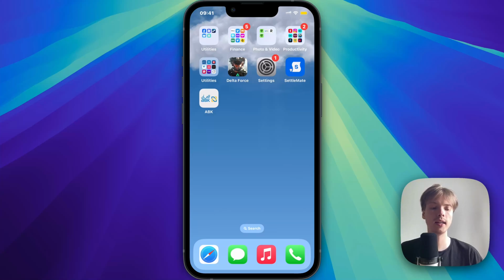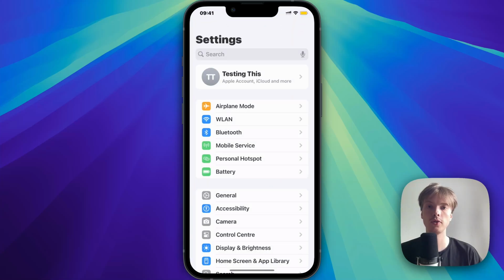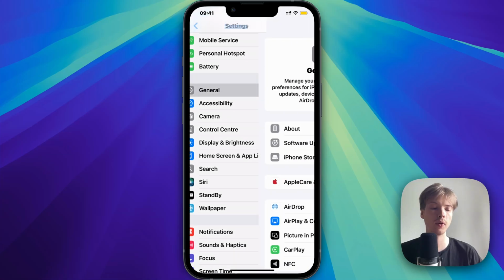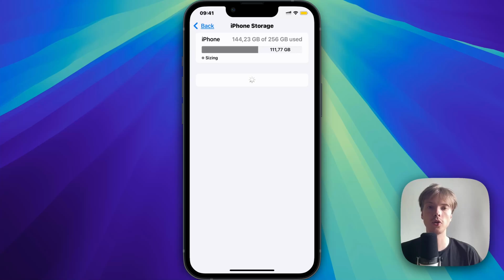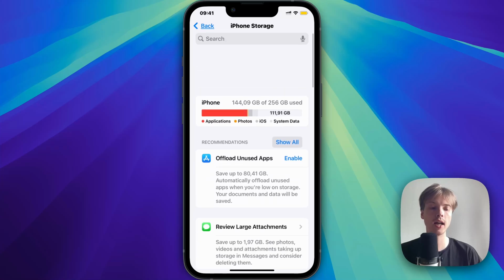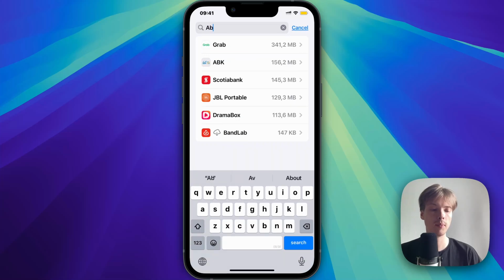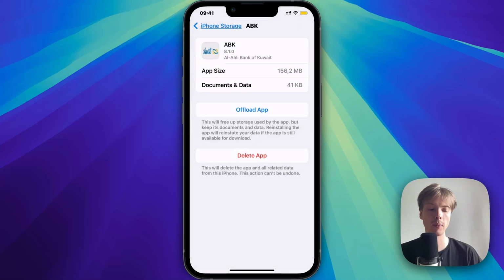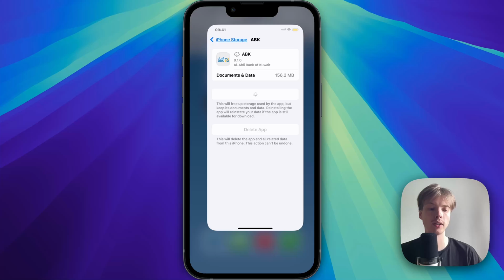How To Fix ABK Kuwait Mobile Banking App Not Working (2025)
If you want to be able to fix abk kuwait mobile banking app not working, then this video will be perfect for you!